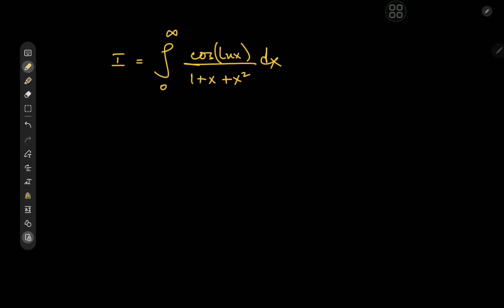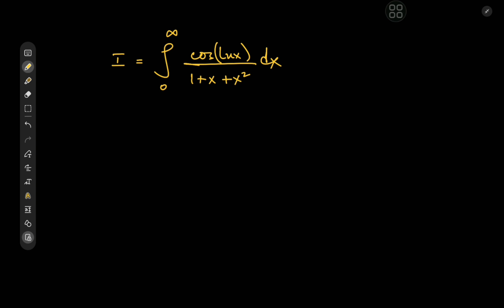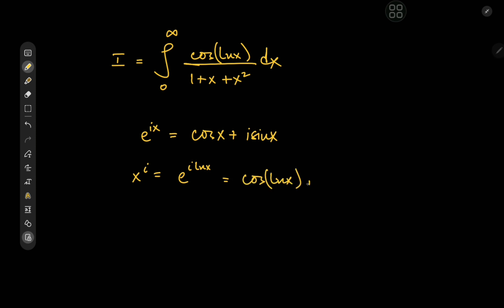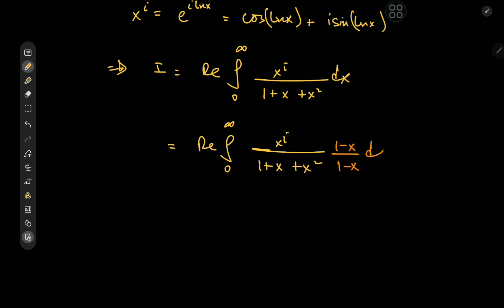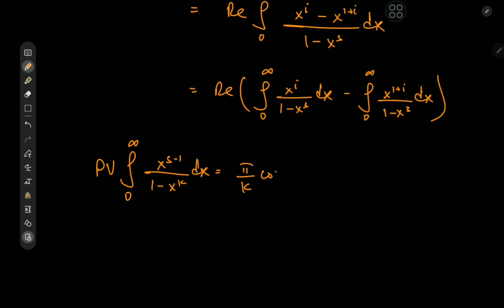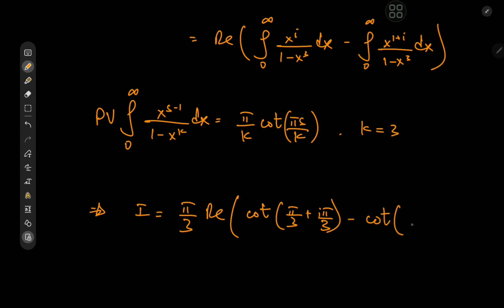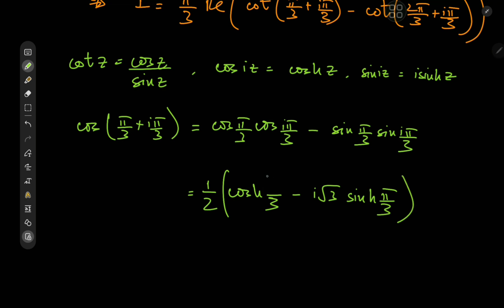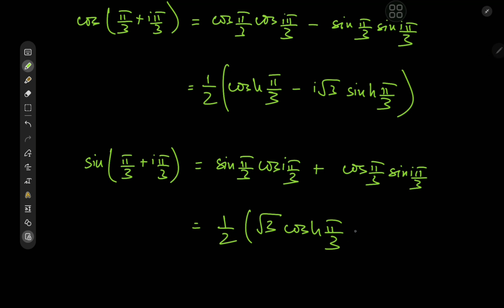An EXOTIC integral too good for WolframAlpha!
Another one bites the dust. just a sprinkle of complex analysis and a nice result needed.